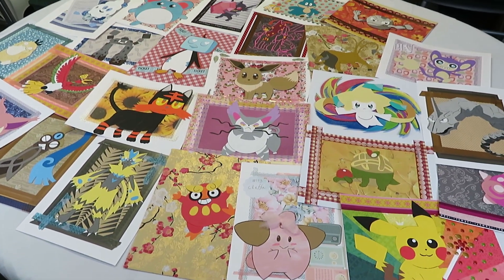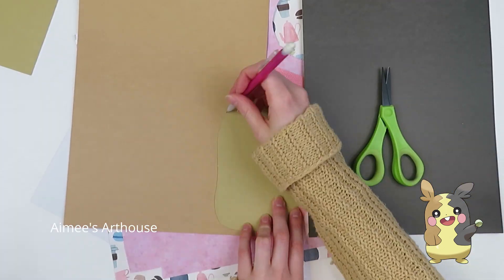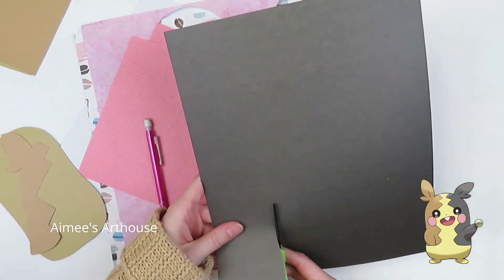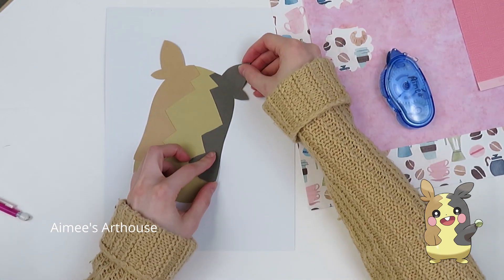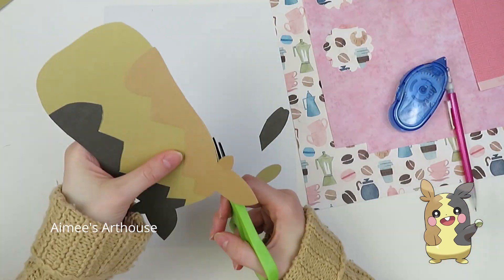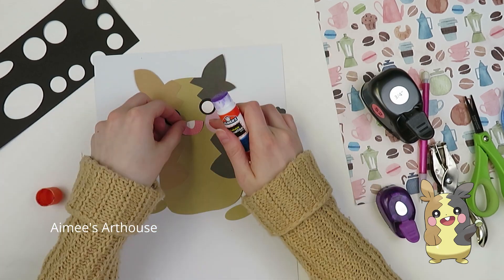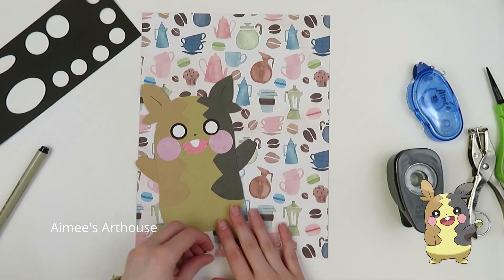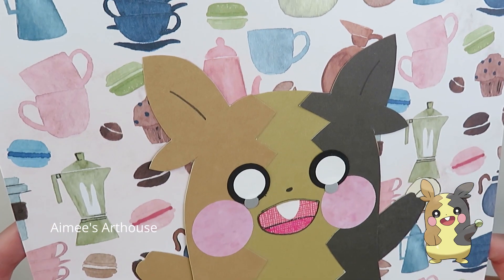Morpeko Papercraft - Pokemon Art & Chat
This is the 101st Pokemon papercraft that I've made!